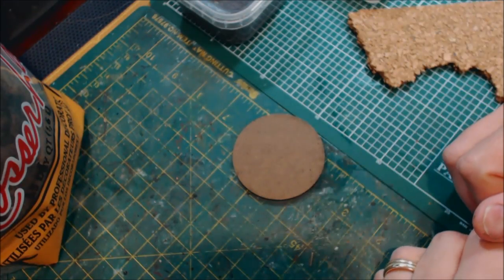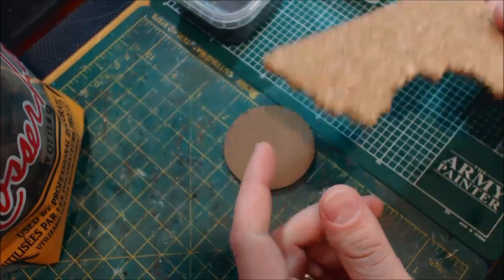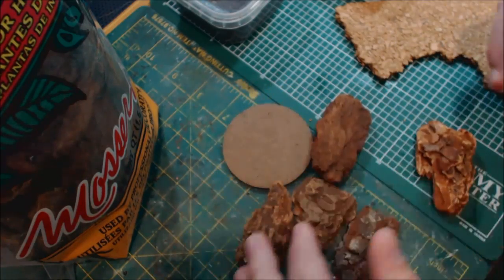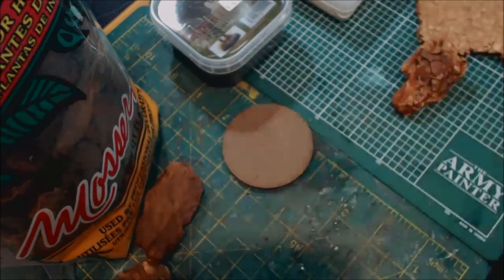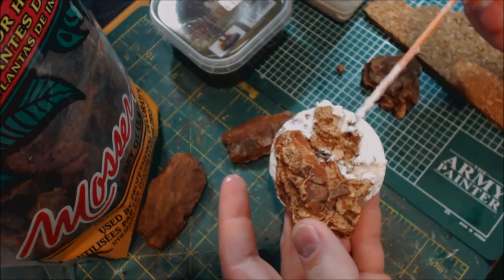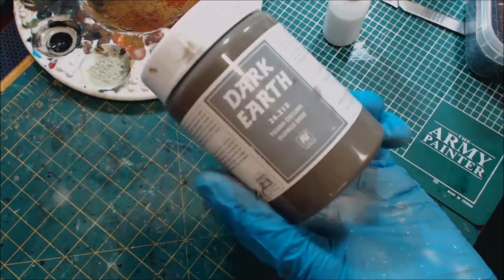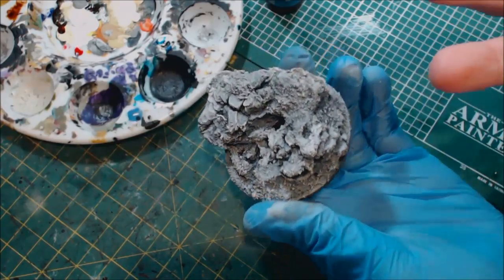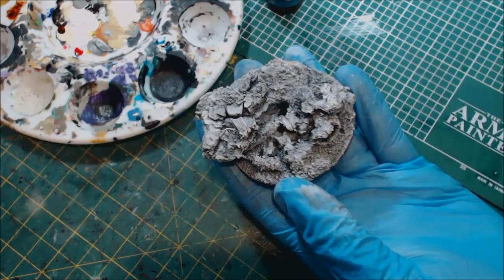Hobby Cheating 93 - How to Use Cork, Bark and Grit for Basing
In this Hobby Cheating Tutorial, I take you through how you can use Cork, Bark and Grit to make more realistic bases for your miniatures. I try to tackle some of the problems people often encounter when using cork and give some options you can use to keep things varied and organic. Hope you enjoy!